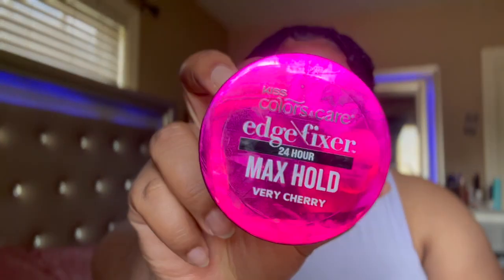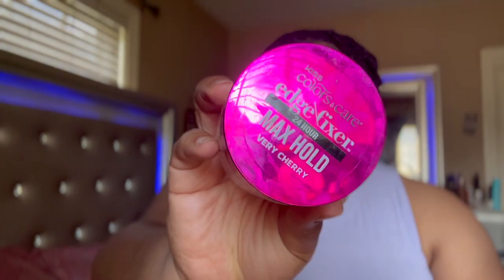Go To Loc Bob Styles| Shaylah Henning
Hope you enjoyed todays video! Which style was your fave?!
***Products mentioned:
- Edge control

^Time Stamps^
0:00- Intro
1:17- haircare
2:58- style 1
3:30- style 2
3:58- style 3
4:56- style 4
5:14- style 5
6:25- style 6
8:05- last style
9:14- wrapping up the video

♡ If you’re new to my channel, WELCOME! If you’re already apart of the Shaylah Show familia, WELCOME BACK!!! ♡

♚♕♚SUPPORT BLACK BUSINESSES, CREATORS, ETC♚♕♚